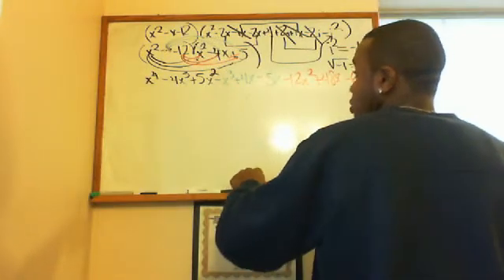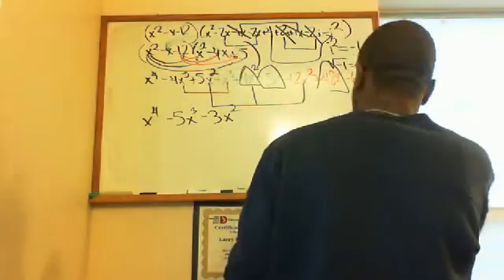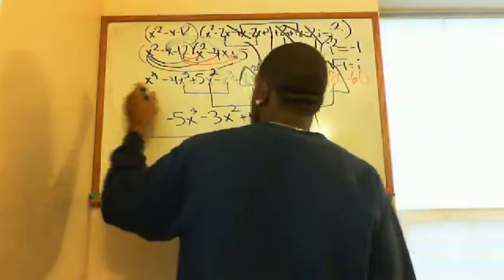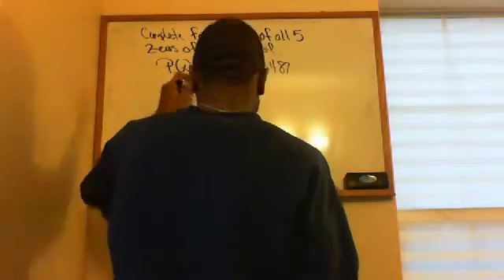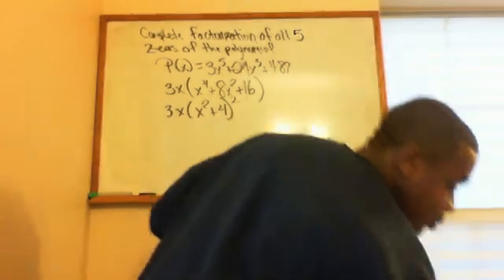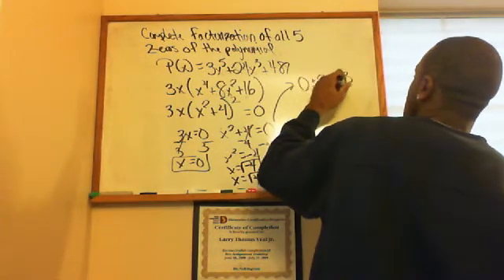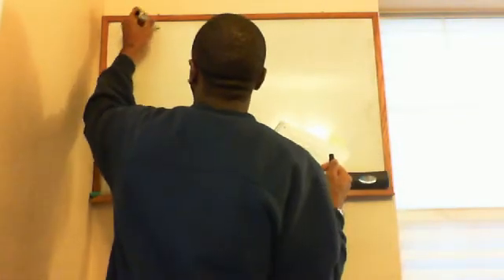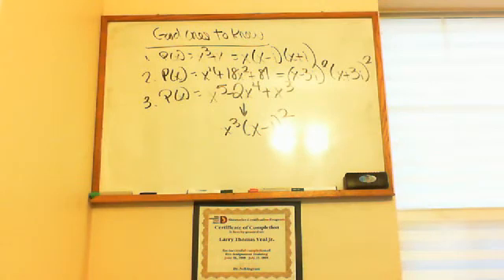LINEAR FACTORIZATION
POLYNOMIALS(PRECAL/ALG 2)